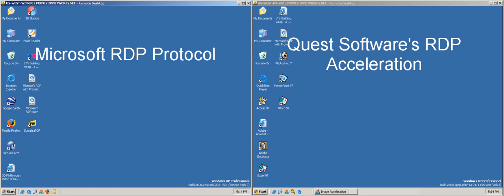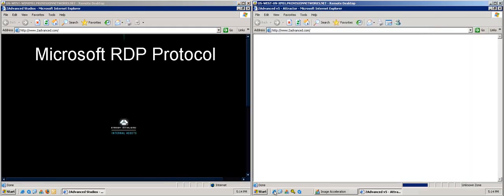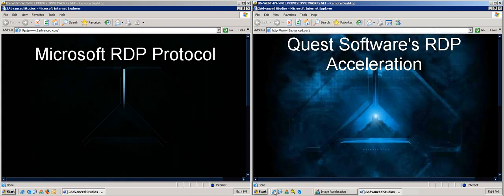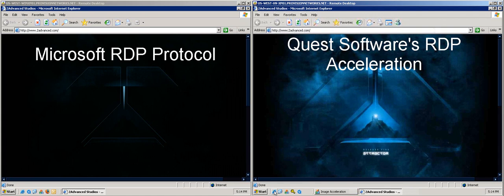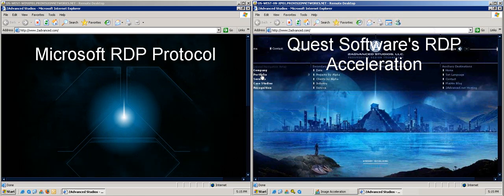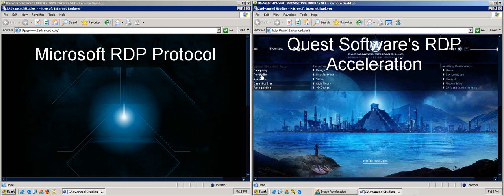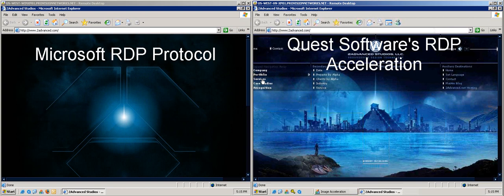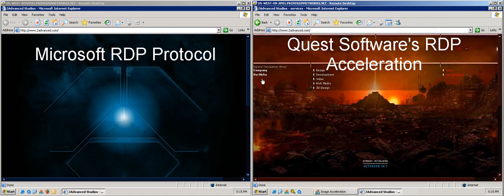RDP Acceleration for VDI and Terminal Services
At Quest Software we have licensed the Microsoft RDP Protocol, and have enhanced it to make it perform well over even low bandwidth connections.

In this video we compare two VDI desktops side-by-side across the same WAN connection.  The remote desktops and the client are all running Windows XP, but one of the remote desktops is enhanced with Quest Software's Graphics Acceleration for RDP.

This enhancement both compresses RDP and alters the way it is drawn on the screen, make it display high quality graphics and animations in a rapid fashion, which is just not possible with the standard Microsoft Remote Desktop Client and RDP Listener.

This enhancement completely changes how all graphics are displayed for VDI and Windows Terminal Services using VDI, so sessions use less bandwidth, and the display performance is like what the end user would expect, instead of sluggish and unresponsive.

This is not like other products such as Wyse TCX that only affects multimedia, and is tied to specific client devices.  This improves all graphics, and is not tied to clients from a specific vendor.

Patrick Rouse
Microsoft MVP - Terminal Server
System Consultant
Quest Software, Provision Networks Division
Virtual Client Solutions